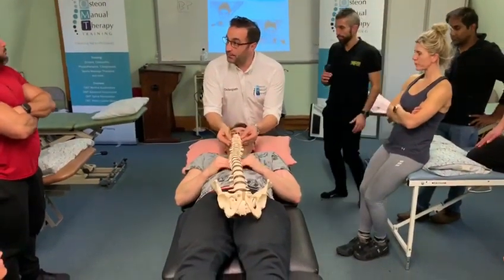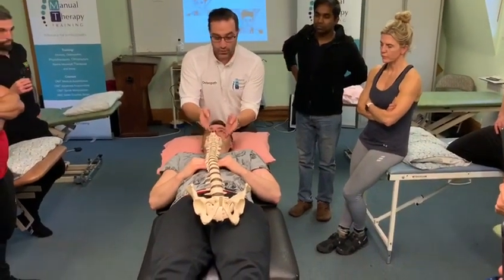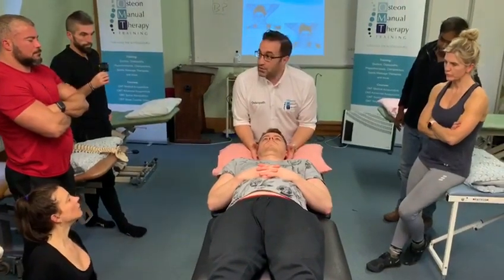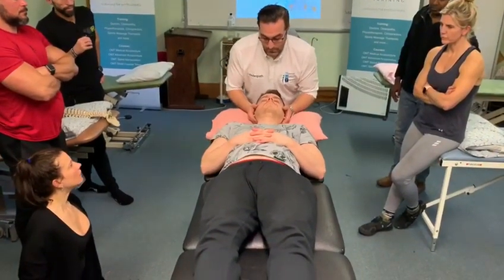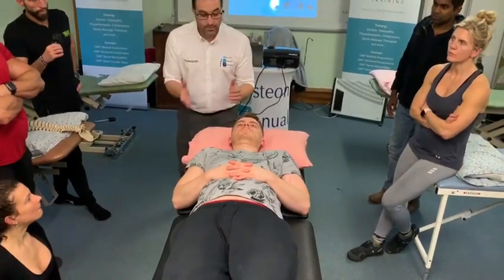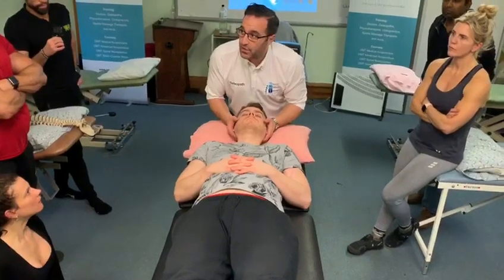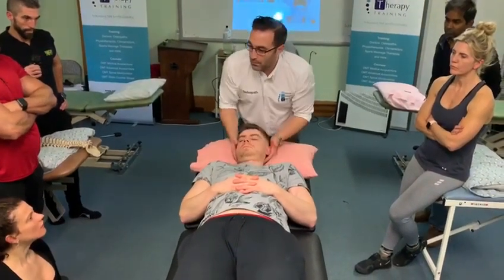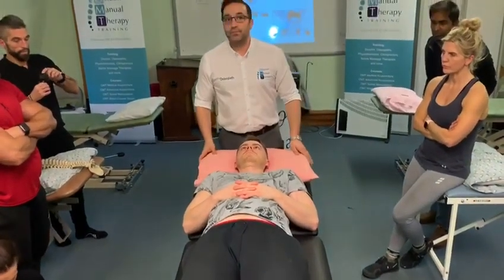Csp Articulation Techniques with Jimmy Michael from OMT Training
➡️ I love a good Articulation, this is Osteopath jimmy Michael on the Osteopathic Articulation course today teaching csp Articulation for manual therapists... boom...

➡️ OMT Training / Learn from the authors in the field..

➡️ OMT Spine and joint articulation / mobilisation and Osteopathic and Chiropractic manipulation Techniques for Manual Therapists.

➡️ Osteopath’s Giles GYER and Jimmy Michael - UK 🇬🇧 .